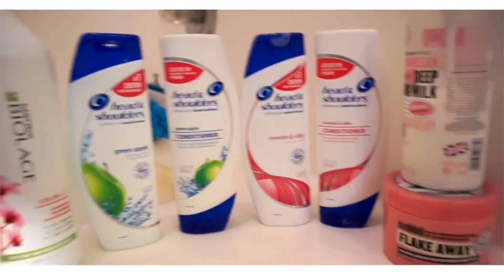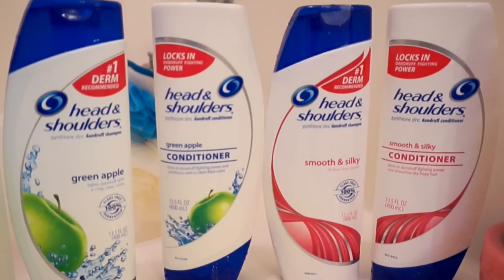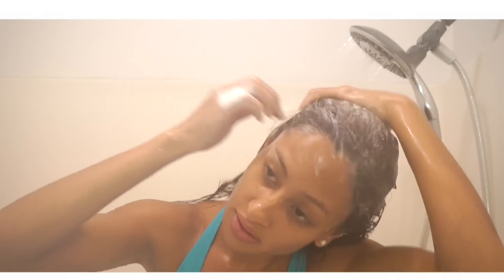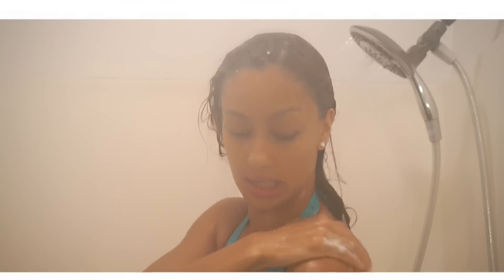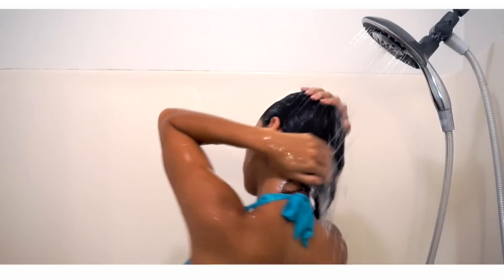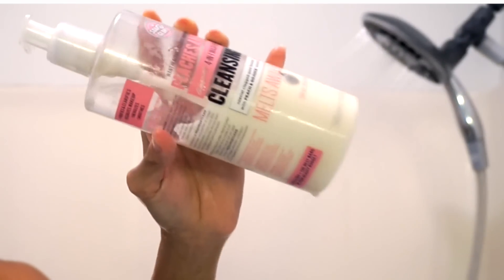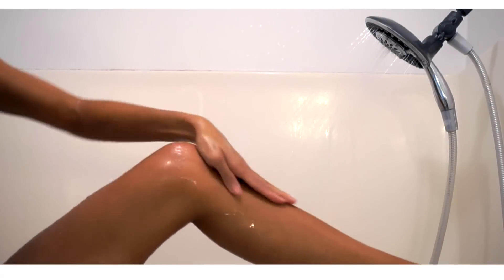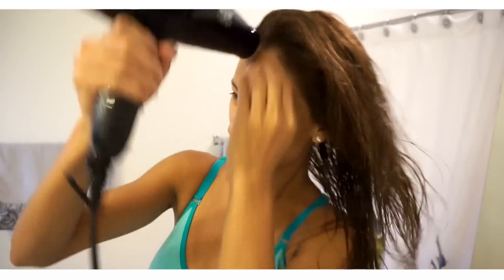My Shower Routine!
Let's hop in the shower! 😜

 What's in me shower!!! :) I def feel like I scored personal cool points when a brand that NO LIE I've been using since uhhhhh middle school reached out haha. Pinch me!! I hope you found some of my tips helpful!

 LOVE YOU! xoxo MELISA

Thanks Head & Shoulders for wanting to partner with me! 💗

F A C E B O OK: LOVEMELISAMICHELLE

S N A P C H A T:    ;P (NOOOOB) L M E L I S A M I C H E L L E